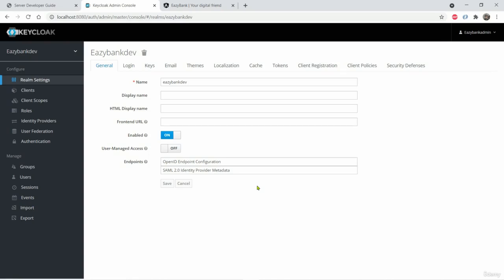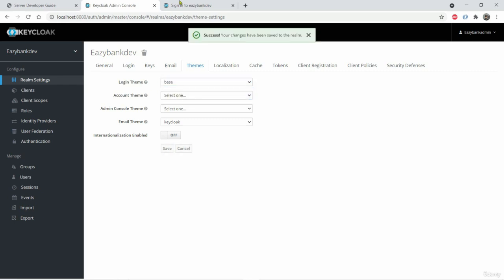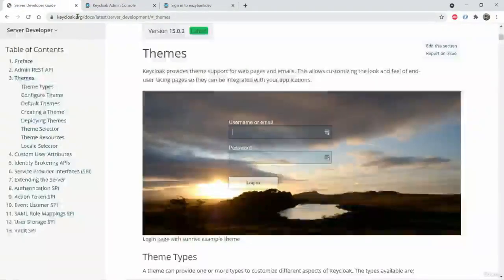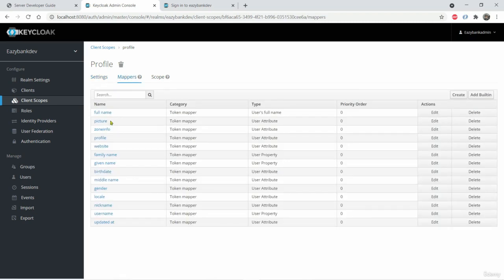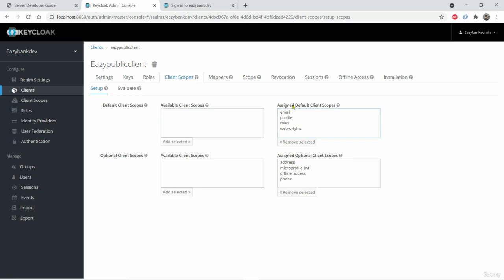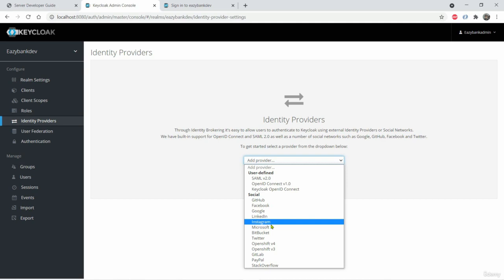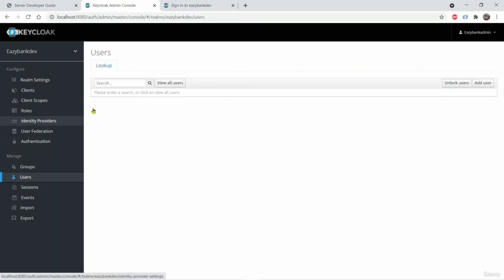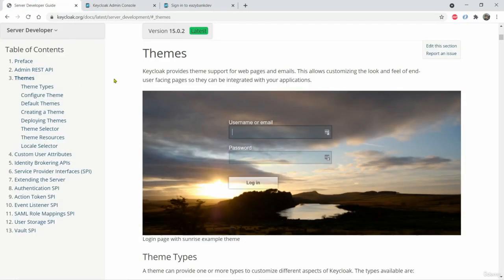16 Important features of KeyCloak